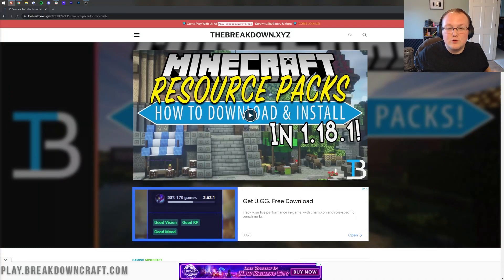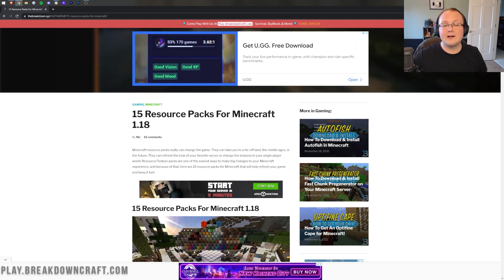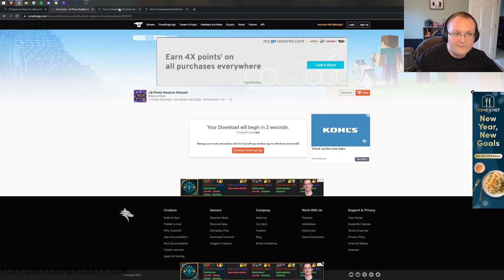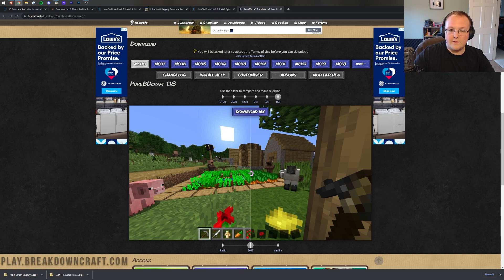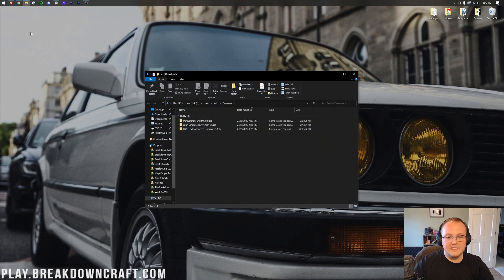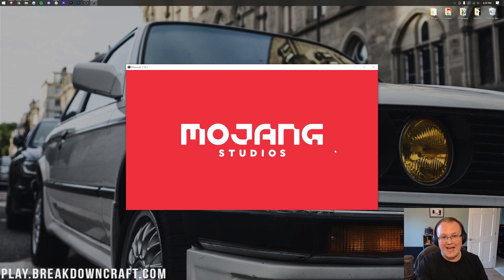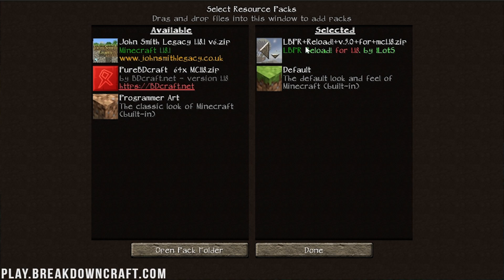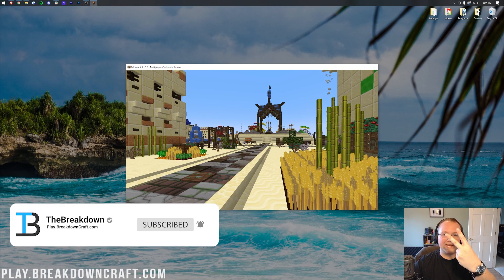How To Get Texture Packs in Minecraft 1.18.2 (PC)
Do you want to know how to download texture packs for Minecraft PC 1.18.2? Well, in this video, we show you exactly how to install texture packs in Minecraft 1.18.2. From where to download 1.18.2 texture packs to how to get texture packs for Minecraft Java 1.18.2 installed, this video covers it all, so let’s go ahead and jump right on into it!

About this video: This is a complete guide on how to get texture packs in Minecraft 1.18.2. Why would you want texture packs for Minecraft Java 1.18.2? Well, texture packs are the best way to change the look of Minecraft 1.18.2. No matter what style you want in Minecraft, texture packs can help you accomplish it. From Medieval to Modern to Realistic to cartoon, there are thousands of resource packs to help you make Minecraft look how you want it too. Also, it is worth noting that this video also shows you how to download resource packs for Minecraft 1.18.2 as resource packs and texture packs are exactly the same thing.

Now that you know why you should get a Minecraft resource pack, how can you download texture packs for Minecraft PC 1.18.2? Well, in the description above, we have a complete list of over 15 texture packs for Minecraft 1.18.2. All of these 1.18.2 resource packs are confirmed working in the most recent version, and are installed the exact same way. Once you have the texture pack you like, click the green download button under it. The download process is different for every Minecraft 1.18.2 resource pack, but the texture pack file you end up with should be a .zip. We are going to be installing John Smith Legacy, asphalt PureBDCraft, and LB Photo Realism.

Speaking of how to install texture packs in Minecraft 1.18.2, let's go ahead and get these installed. Start off by opening up Minecraft 1.18.2. Once you are on the Minecraft main menu, click on options, and then resource packs. To install resource packs for Minecraft 1.18.2, click the open pack folder button in the bottom left of the screen. The resource pack folder will open. Just drag-and-drop the texture packs you downloaded into this folder.

You have now installed a resource pack in Minecraft 1.18.2. However, to activate your texture pack, you need to hover over the resource pack, click the arrow and move the pack to the selected packs section. Click "done" and your resource pack for Minecraft 1.18.2 is installed.

At this point, you now know how to download and install texture packs in Minecraft 1.18.2. If you do have any issues getting texture packs for Minecraft 1.18.2, let us know in the comments. We will try our best to help you out. Otherwise, if we did help you add texture packs to Minecraft 1.18.2, please give this video a thumbs up and subscribe it you haven't already. it really helps us out, and it means a ton to me. Thanks in advance!